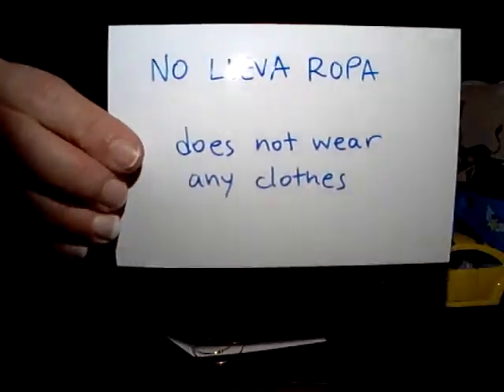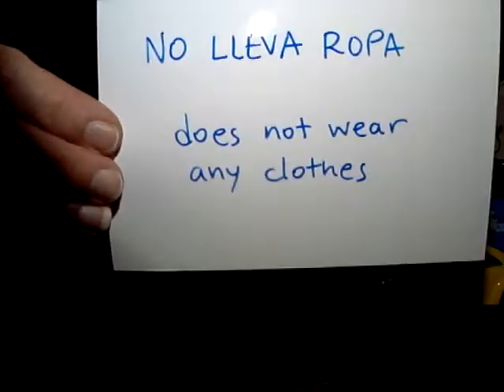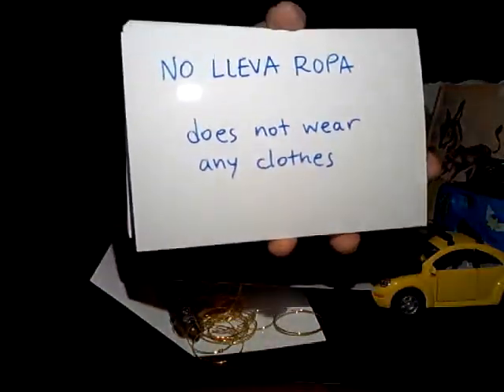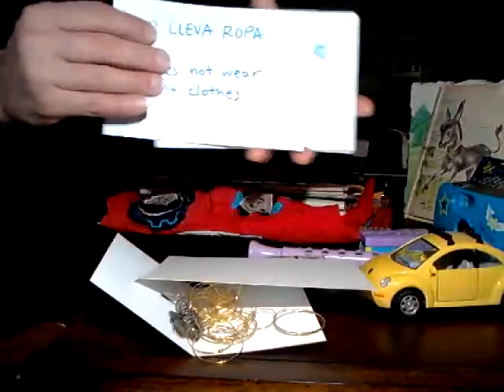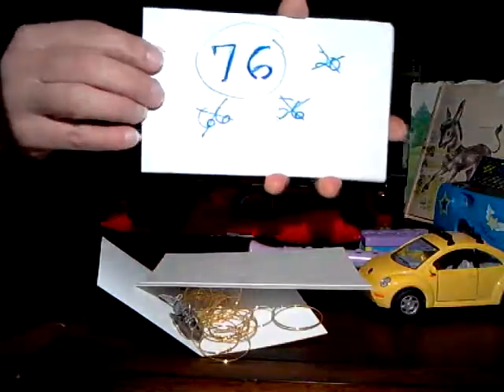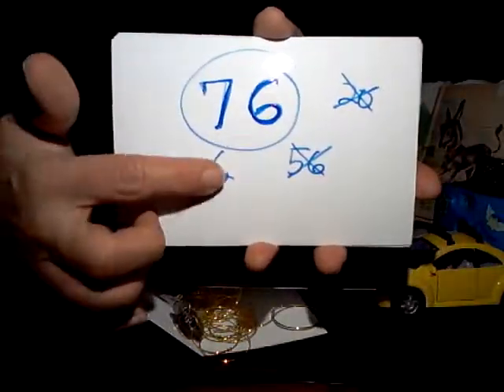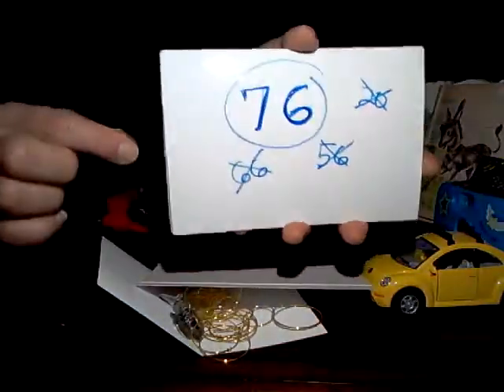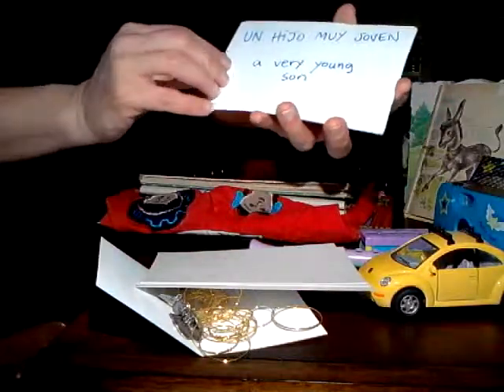Binder Theater for Storytelling - TPRS